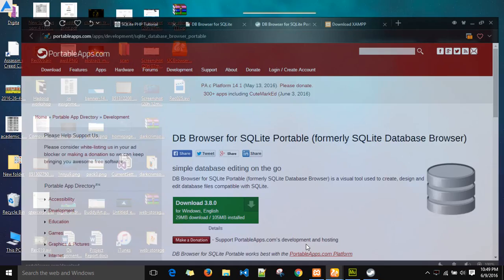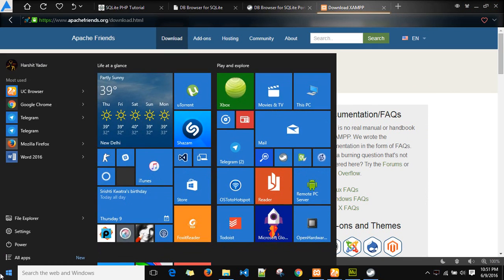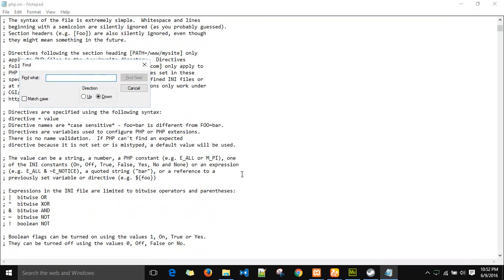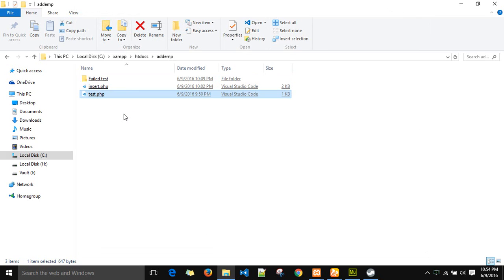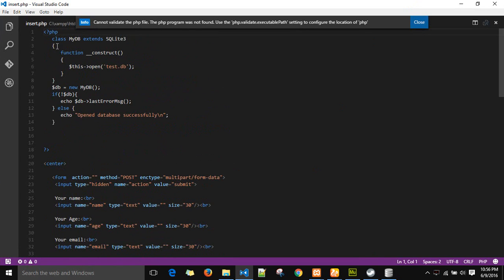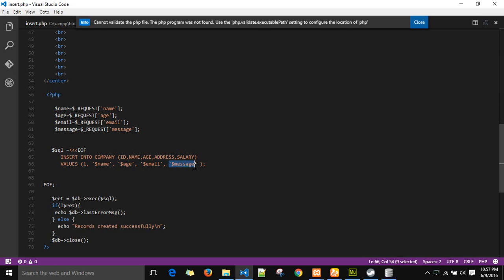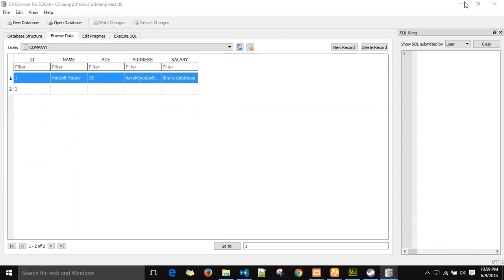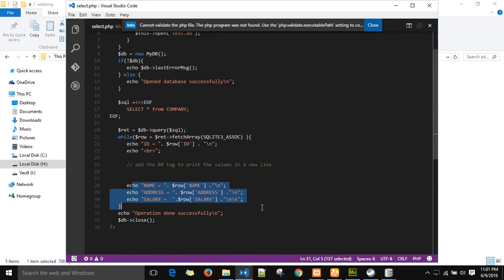How To Create a Database Using HTML, PHP , SQLite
Links to code used in Video

When linking your webpage by Muse or HTML use the path for linking your Webpages

The Xammp Server...Apache Module must be working for PHP files to work

Database Will Automatically be Created on Sucessfull running of test.php file